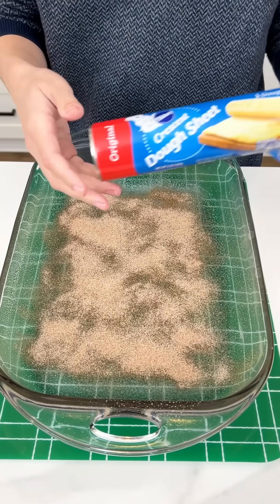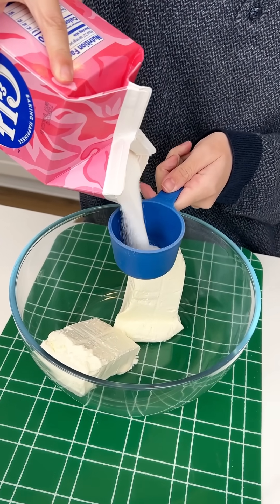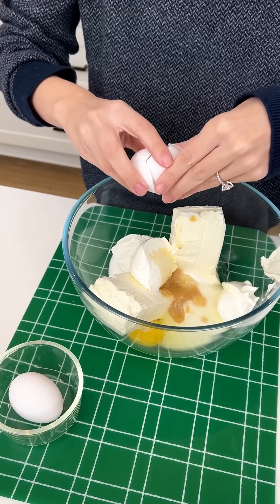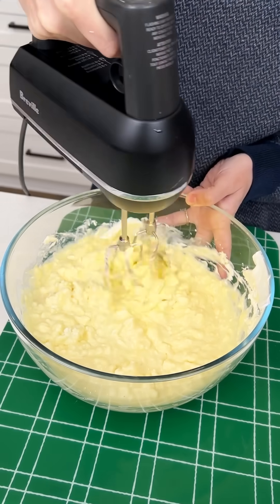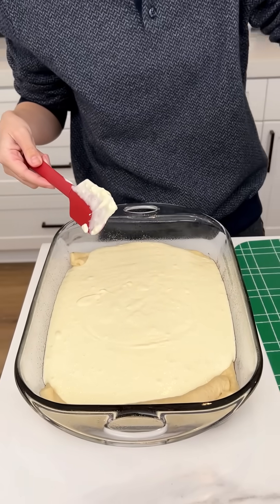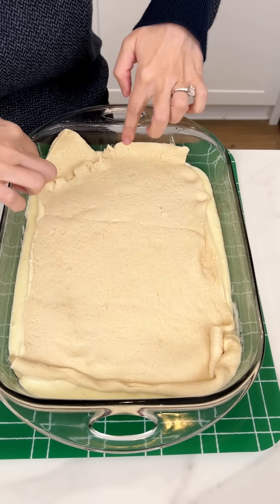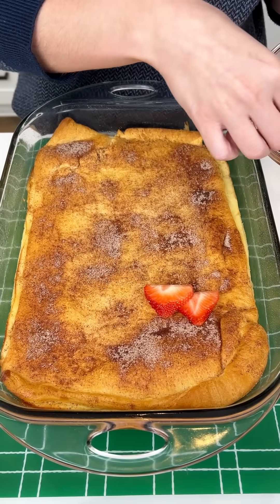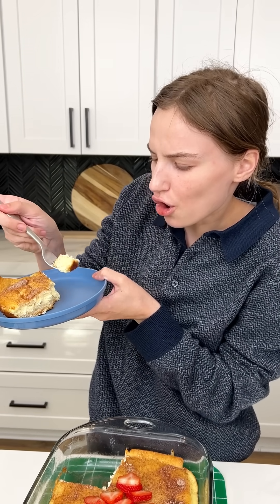I combine my two favorite desserts to make one yummy treat.